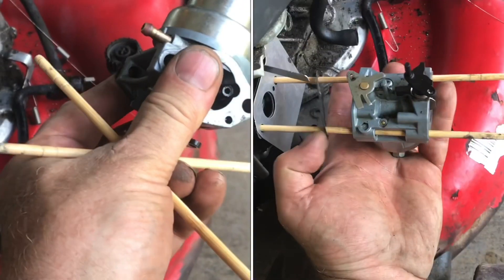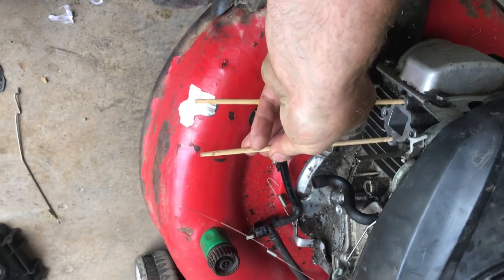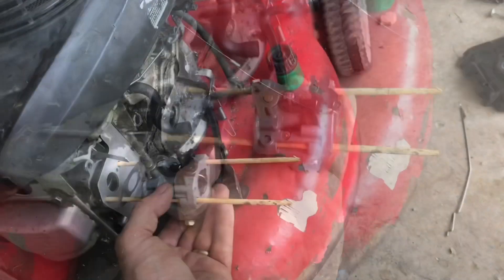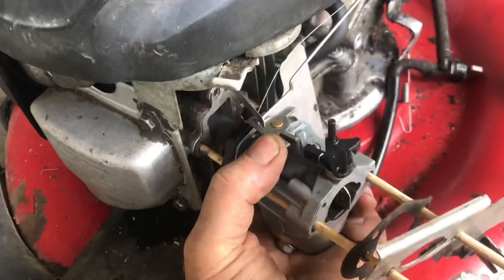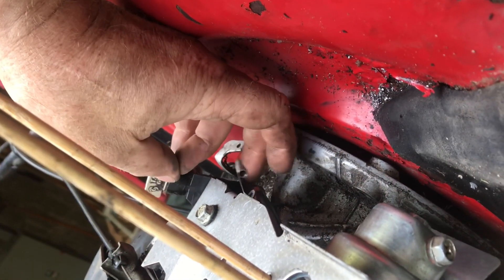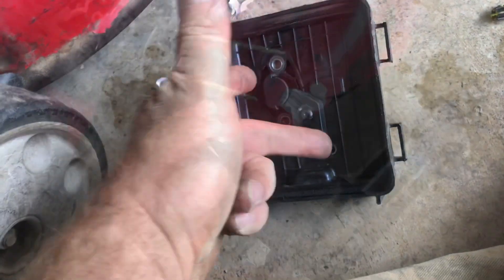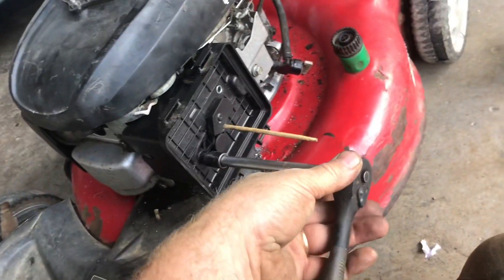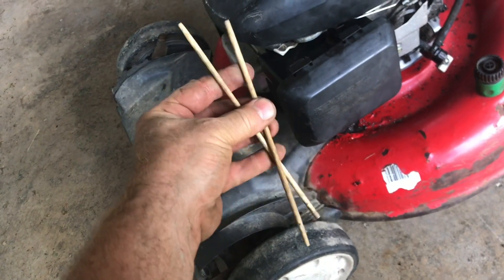“installing” honda carburetor with CHOP STICKS (lawnmower repair tip)